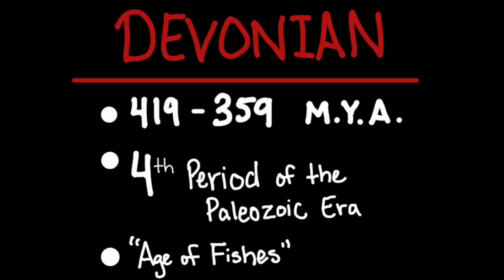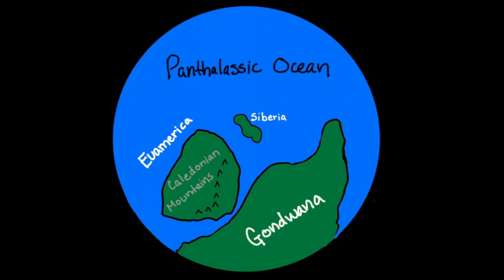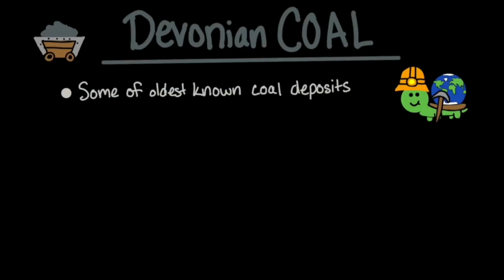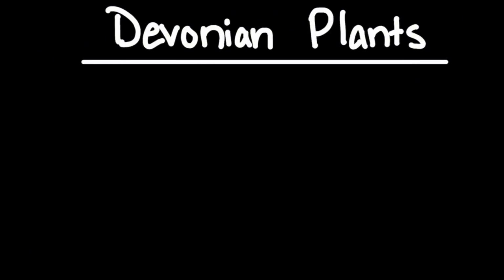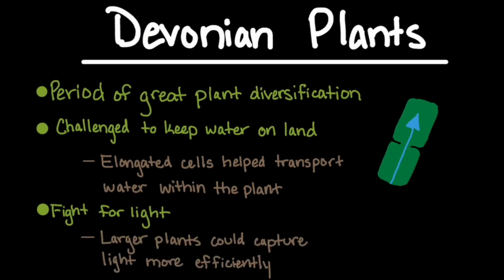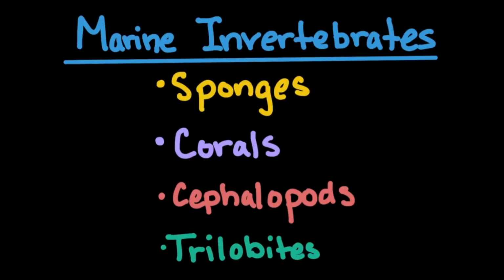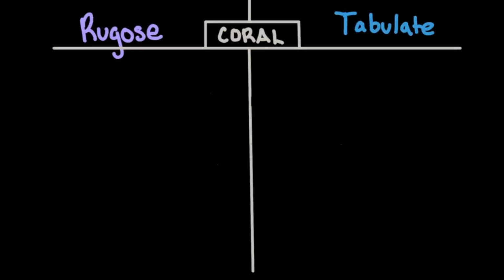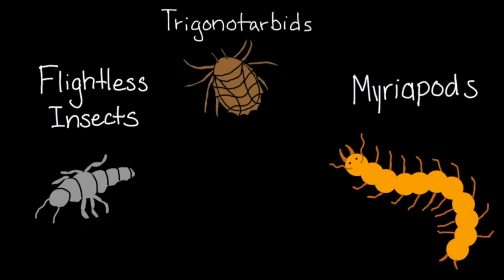Ep 9: Devonian Period - Pt 1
We begin exploring the Devonian Period by talking about its environment, plant life, and invertebrates!

Books Used:
-Dinosaurs and Other Prehistoric Life The Definitive Visual Guide to Prehistoric Animals (DK Smithsonian)

Researched, written, produced, and edited by Saul Garcia